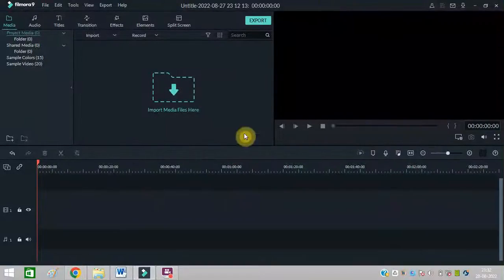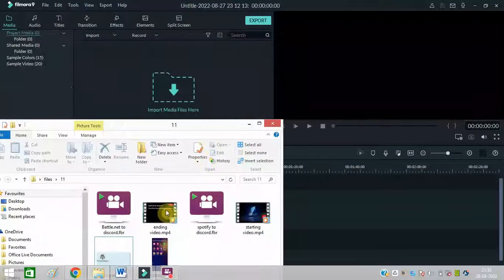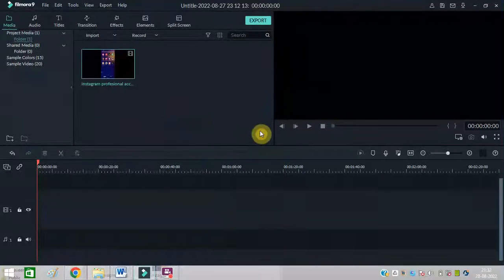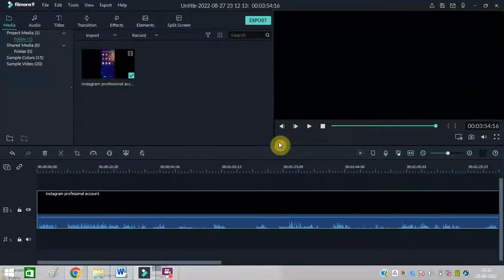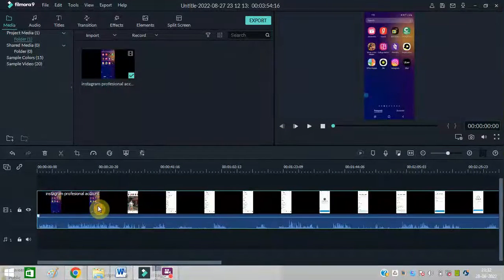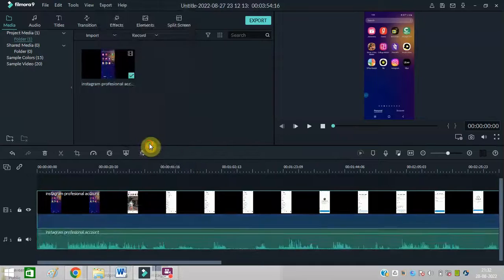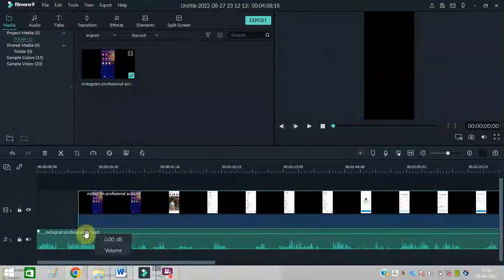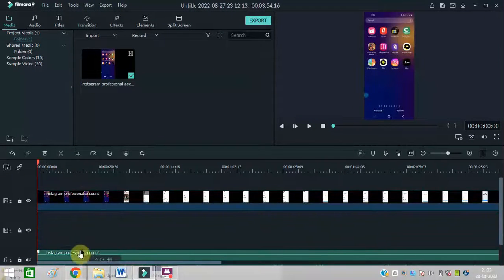How To Separate Audio From Video Filmora (2022)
Do you want to know how to detach audio from video in Filmora 9, 10, 11? This can be done simply by following the steps given in this tutorial. The video editing software offers various features to edit the video. You can extract audio and make the required changes.